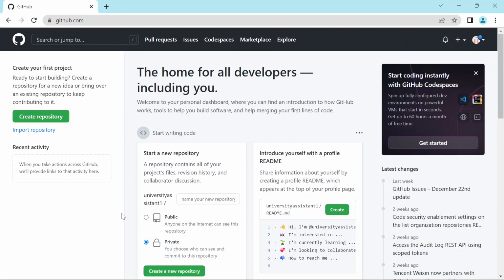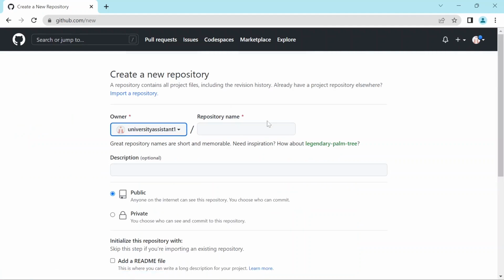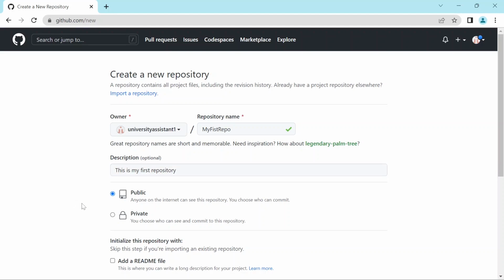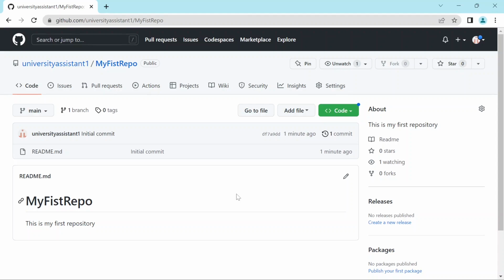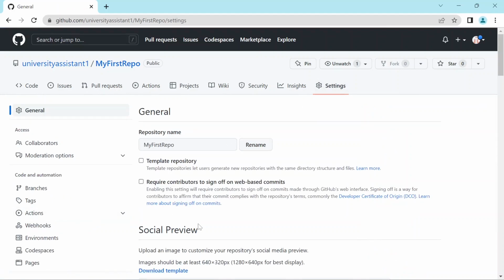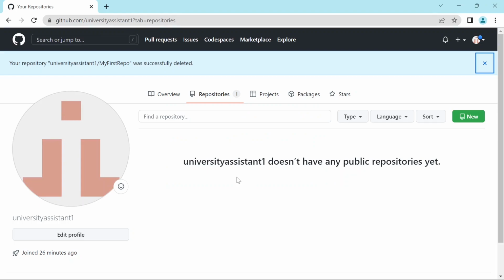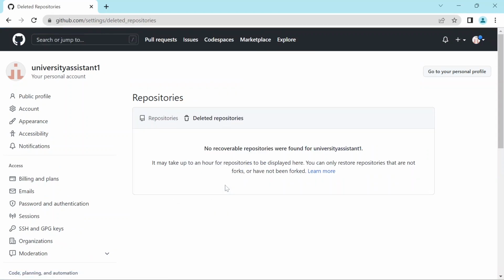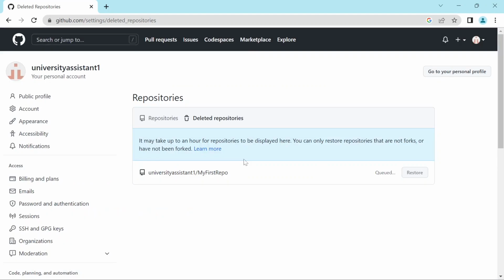Create a GitHub Repository/Repo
In this tutorial, we will step through the processes of creating a GitHub Repository from our GitHub account.